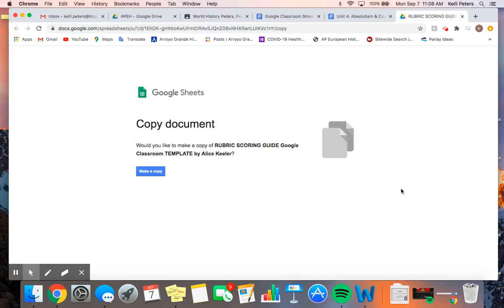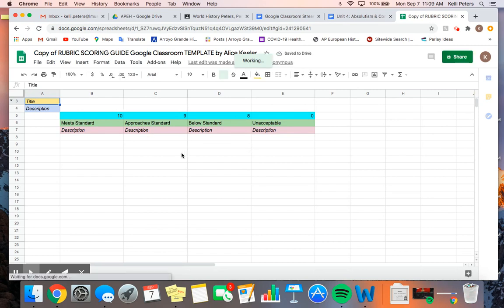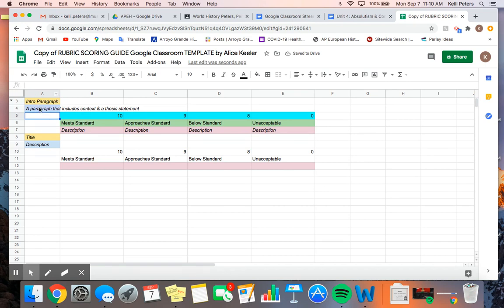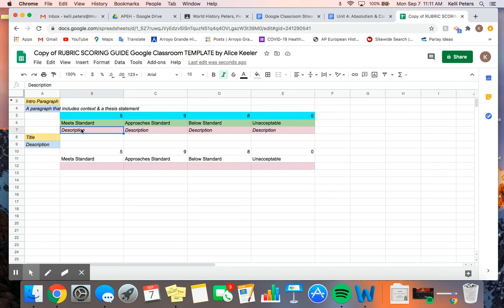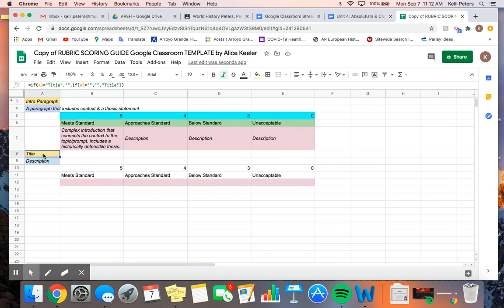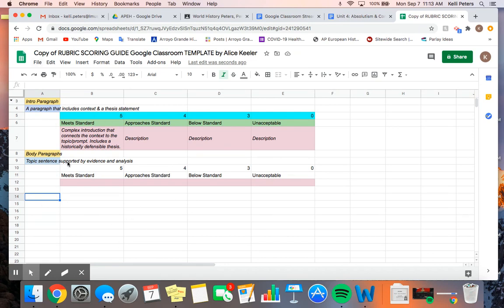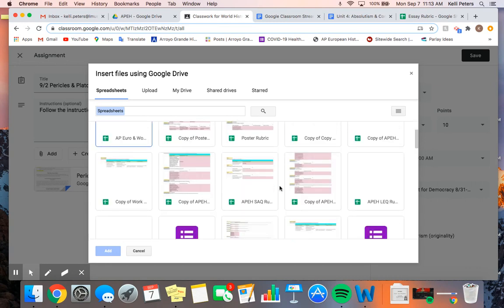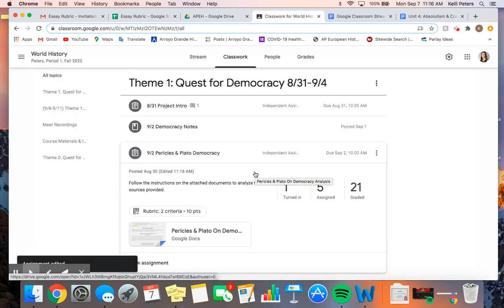Google Sheets Rubrics